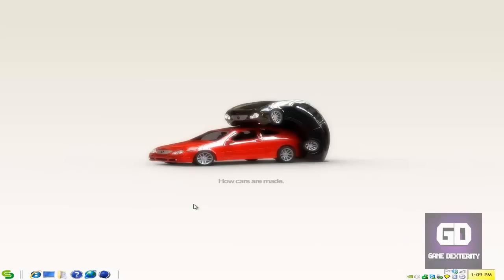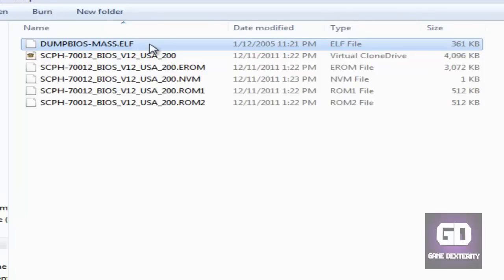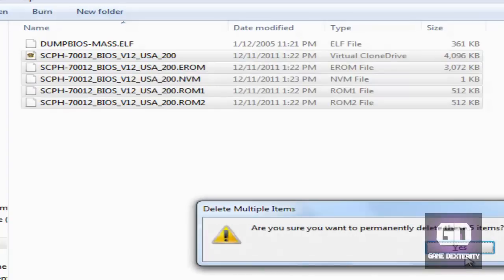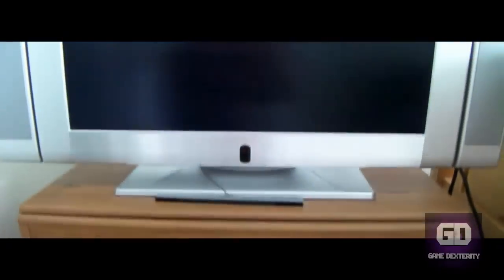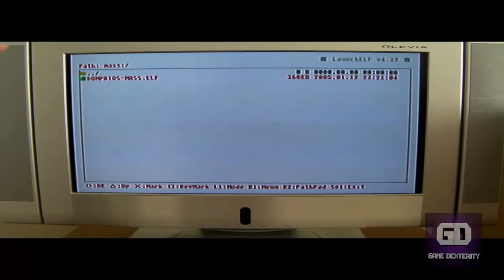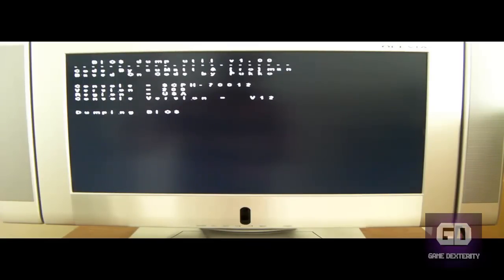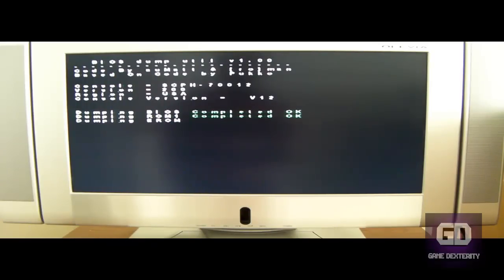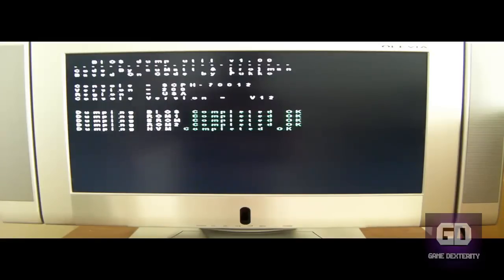[How To] Dump Your Playstation 2 (Fat/Slim) Bios Tutorial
The method I am showing you today is legal if you dump your own PS2 bios if you want to use it for your own PC emulator. However, I cannot link you the actual bios, sorry!

- Versatile